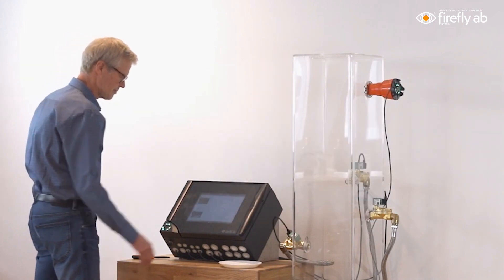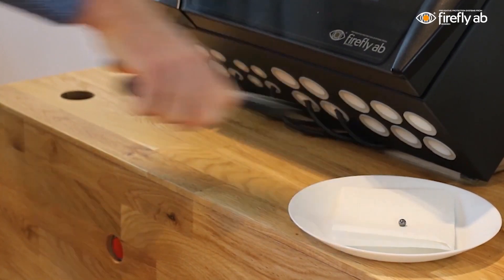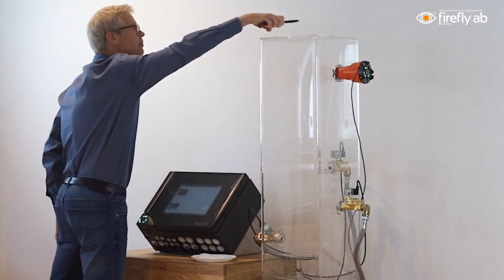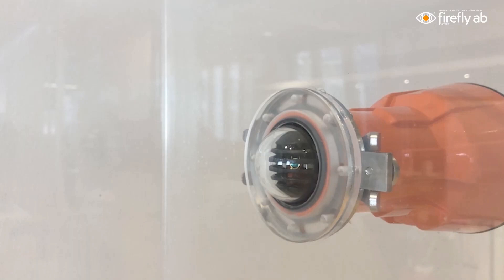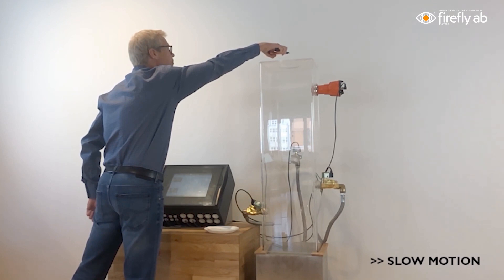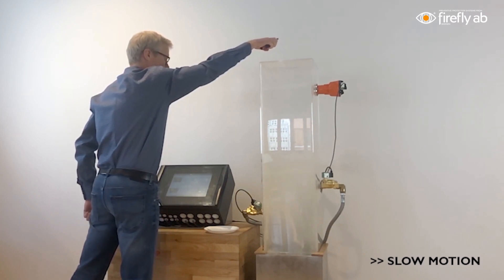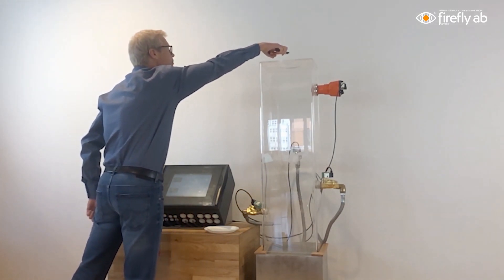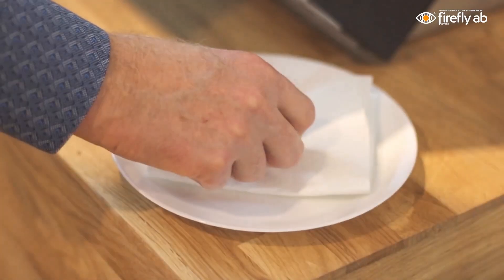Firefly AB Quick Fire Detection and Suppression System Demonstration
Firefly AB products are available at AST Canada This demo shows the rapid detection of a heated particle in a duct and the rapid suppression of a possible ignition source.